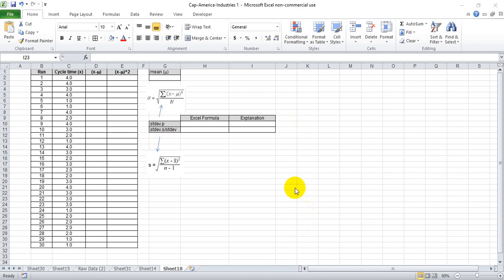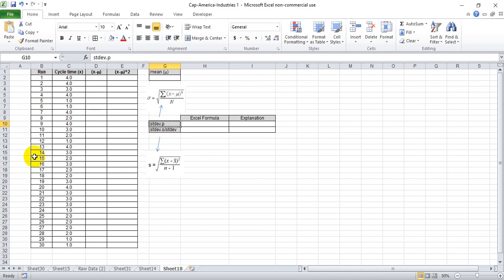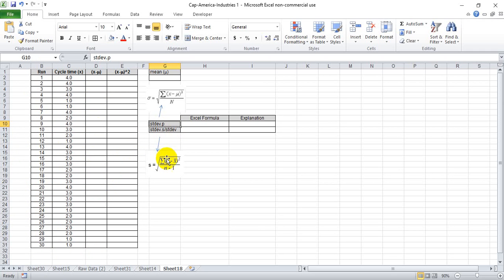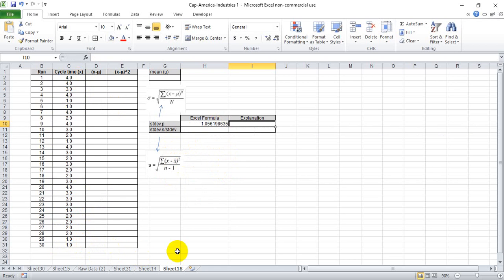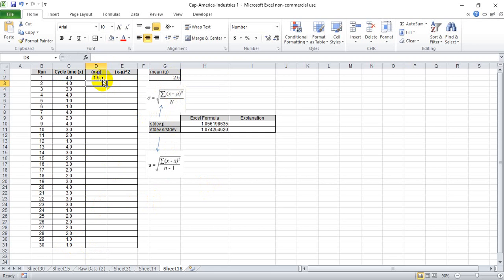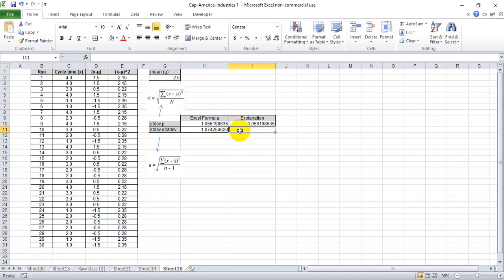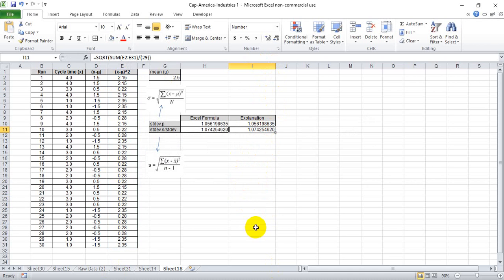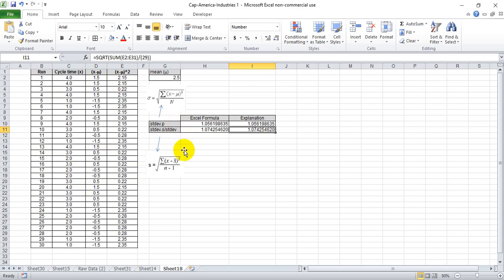What's the difference between stdev p, stdev s, and stdev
Explaining the difference between stdev.p, stdev.s, and stdev